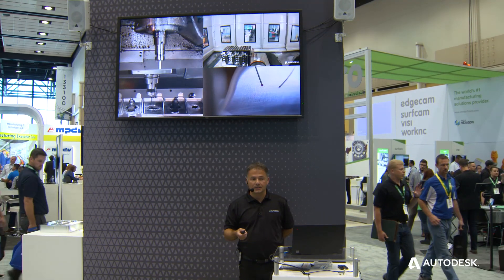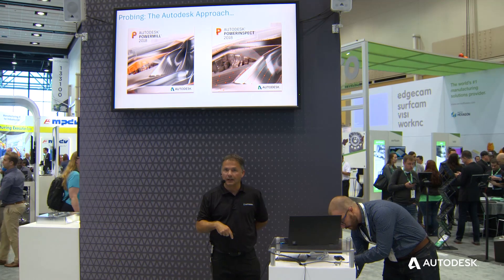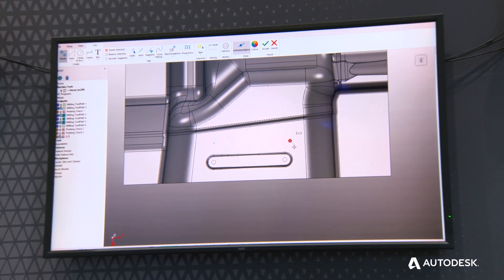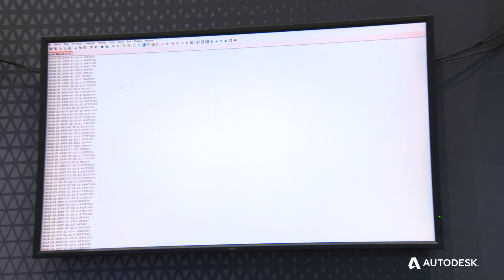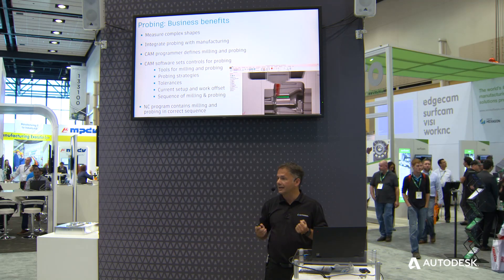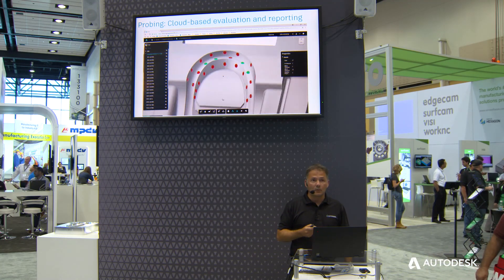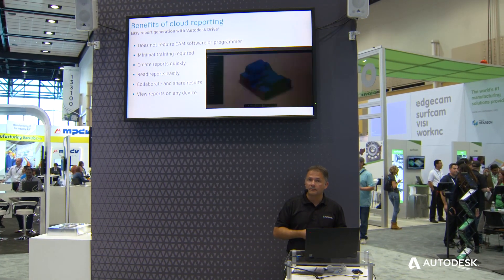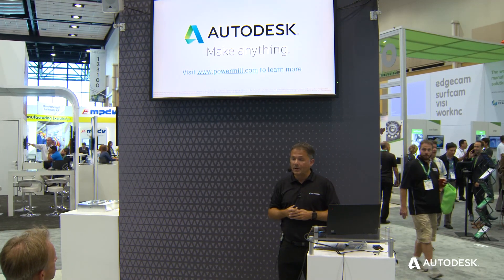Creativity with CAM: Probing in PowerMill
PowerMill® CAM software provides strategies for 3- and 5-axis subtractive and additive manufacturing.